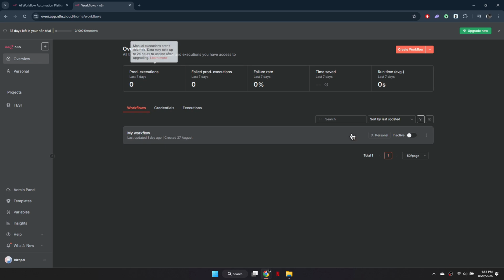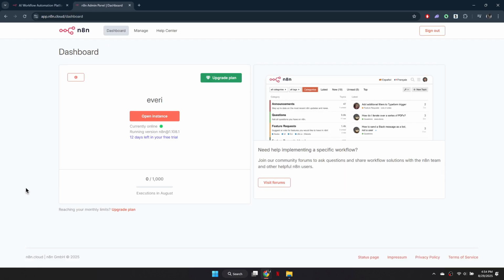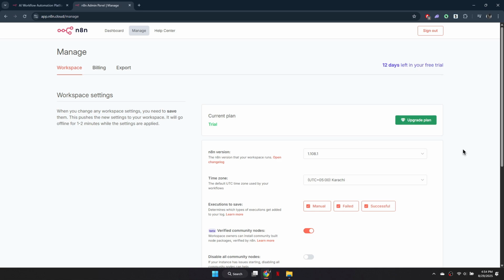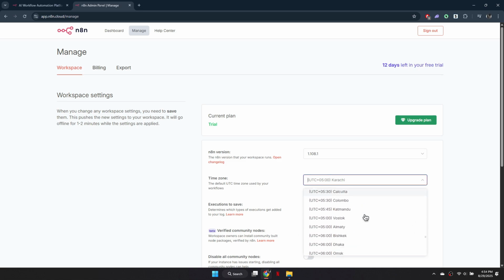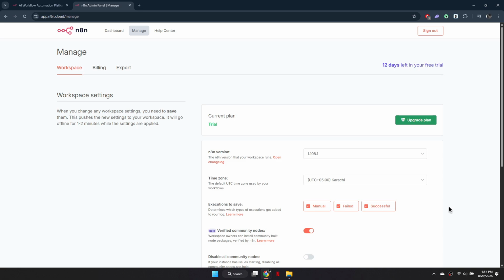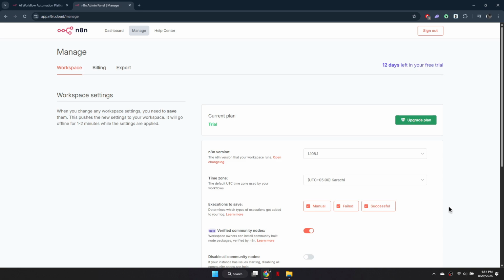How To Change n8n Timezone (Easy 2025 Guide)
In this easy 2025 guide, learn how to change the timezone in n8n step by step. We’ll cover how to update timezone settings, configure your workflows, and ensure accurate scheduling for automations. Perfect for beginners who want correct execution times in their n8n workflows.